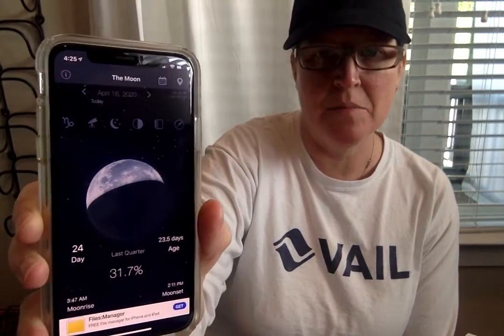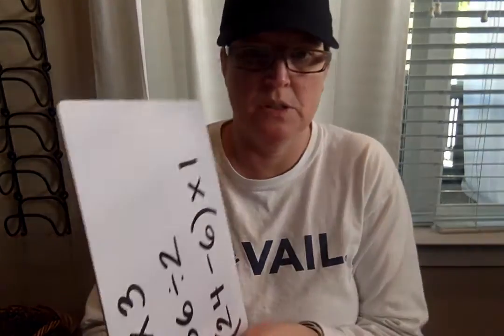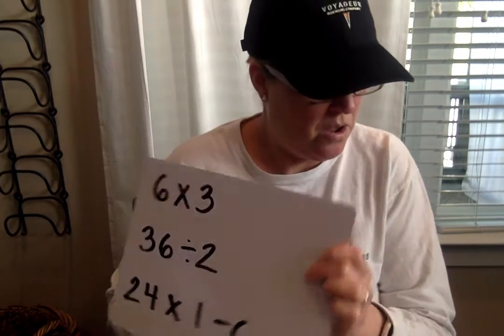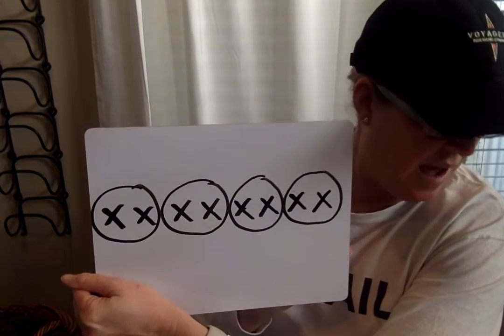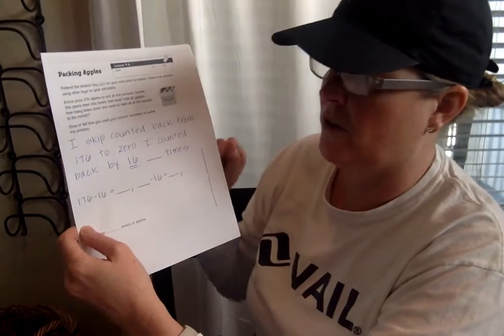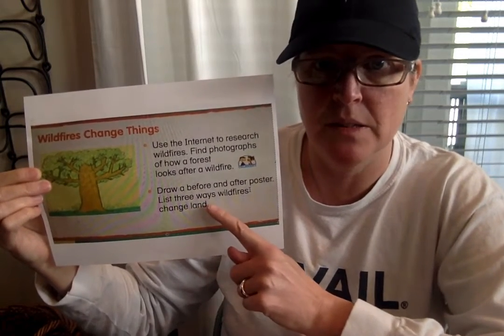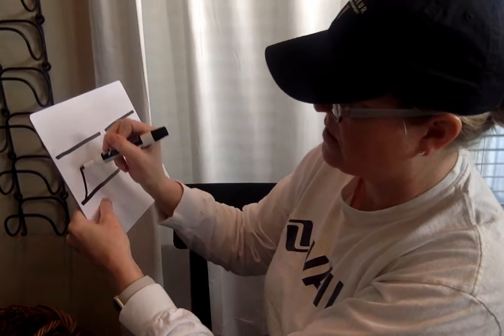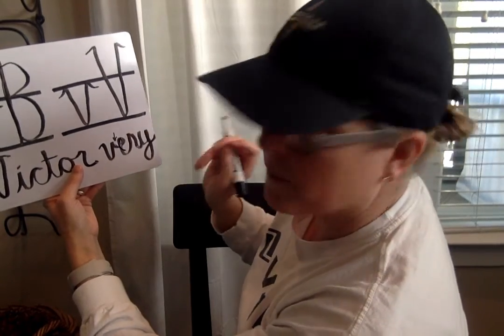Third Grade Lessons for Thursday, April 16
Mrs. Dickson's lessons and assignments for 4-16-20.